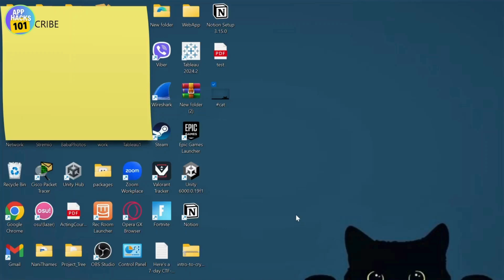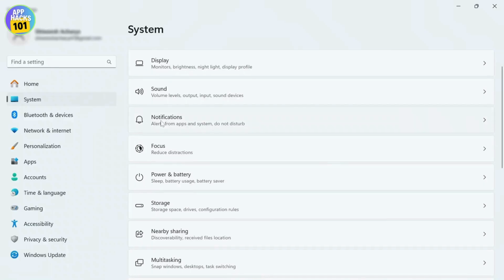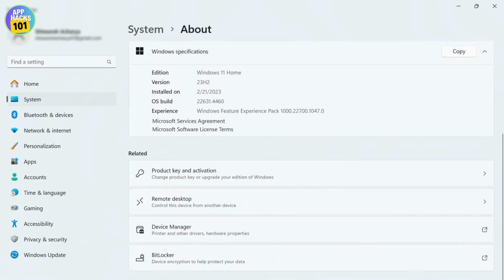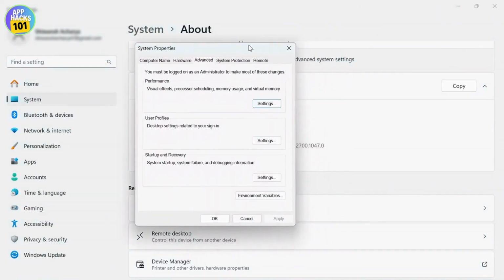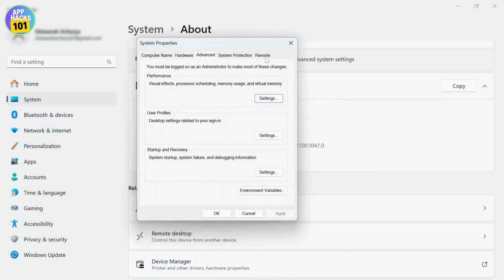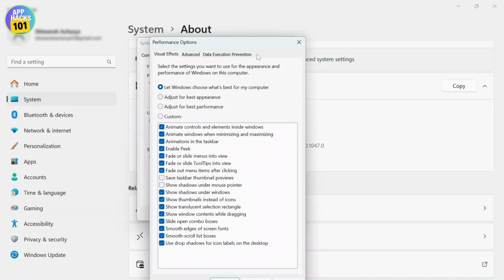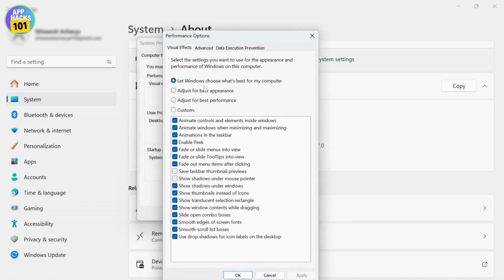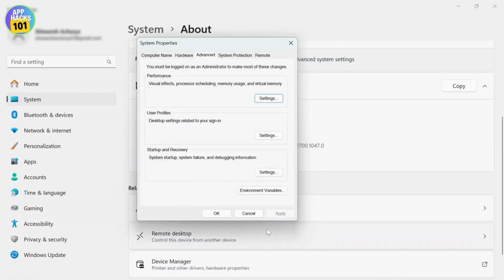How to Speed Up Slow Windows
Learn how to speed up slow Windows systems in this step-by-step guide. Whether you're using Windows 10 or Windows 11, these tips will help improve your PC’s performance and make it run faster!

In this video, you'll discover how to speed up Windows 10 and Windows 11 PCs effortlessly. You'll also learn how to boost your laptop's performance and optimize your computer for better speed.

Timestamps:
0:00 Introduction
0:30 Step 1: Optimizing System Settings
1:00 Step 2: Removing Unnecessary Applications
1:20 Step 3: Upgrading Performance Tools

increase speed of windows 10